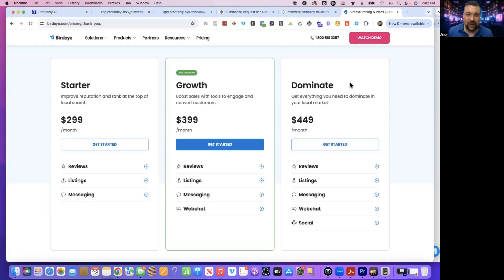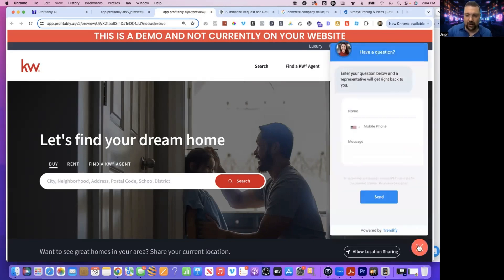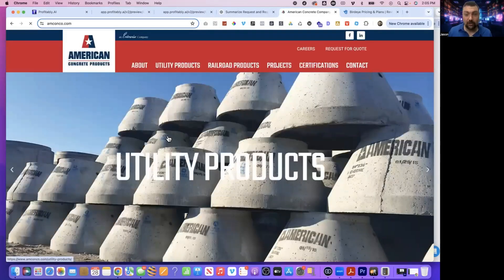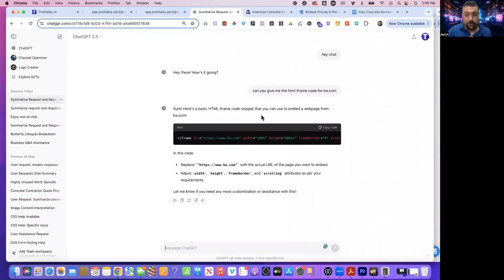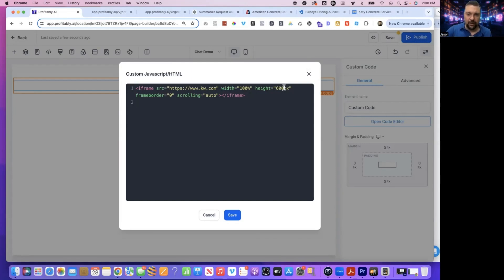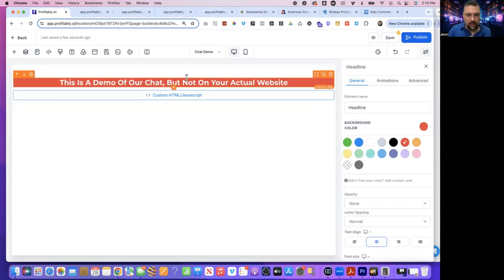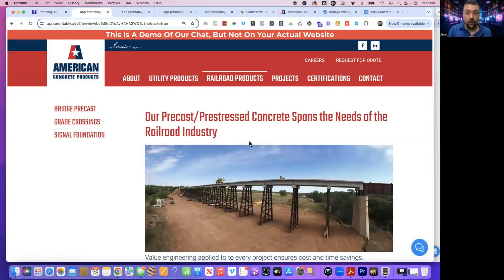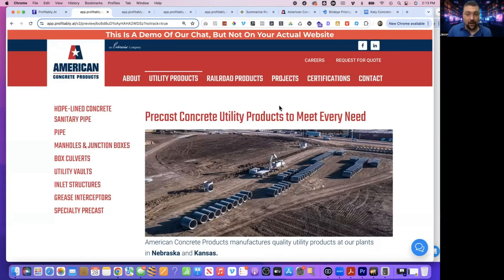HACK to Sell GoHighLevel Web Chat To Any Niche